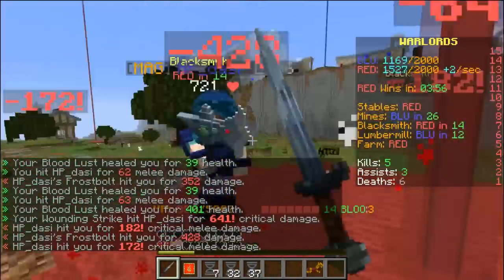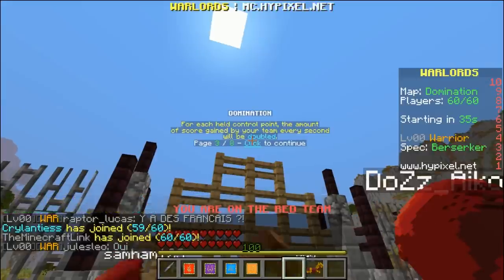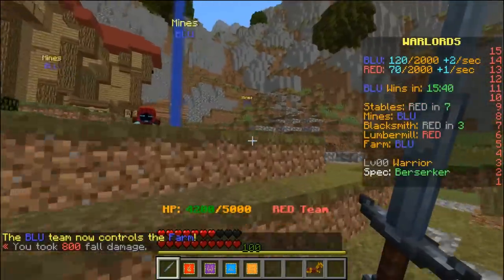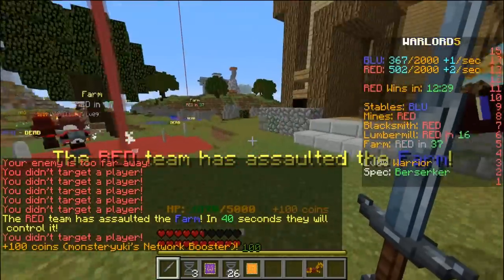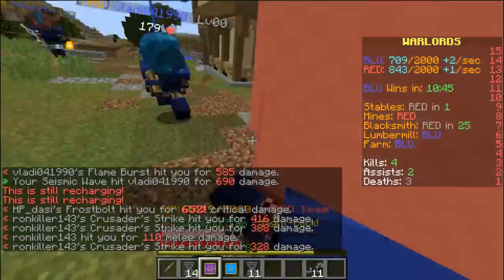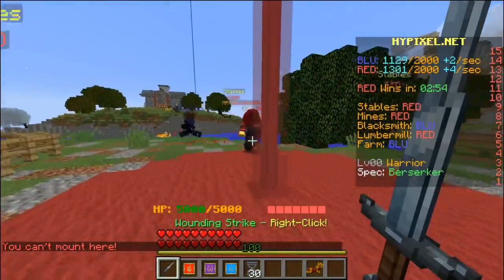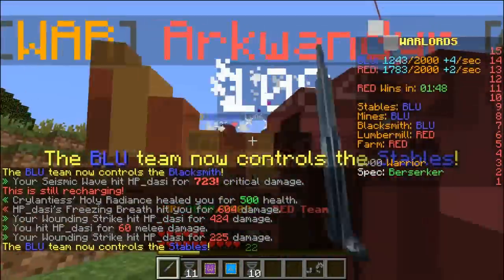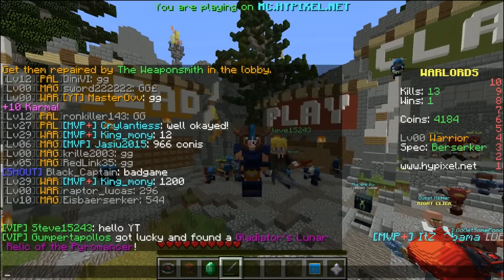Minecraft | "NEW GAMEMODE & WEAPONS!" | Minecraft Warlords Mod Review (Hypixel Minecraft Server)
GET MINECRAFT FREE! - Minecraft Warlords! New Minecraft Mod Gamemode On Hypixel Minecraft Server!

Want To Send Me Stuff!? Here Is My Address:
MasterOv
Unit 2 Calcote Farm
Coate, Devizes
SN103LP